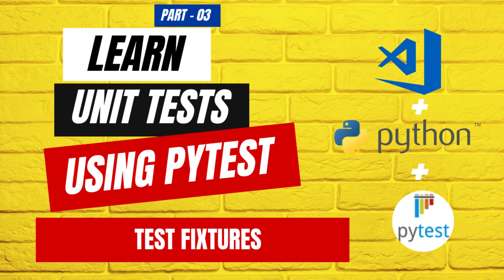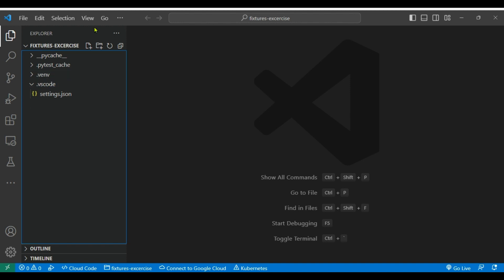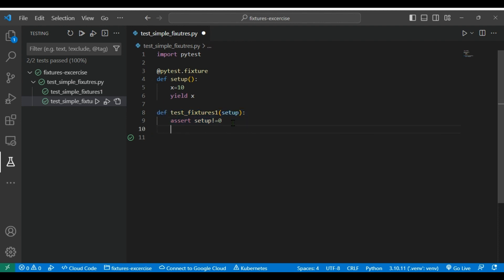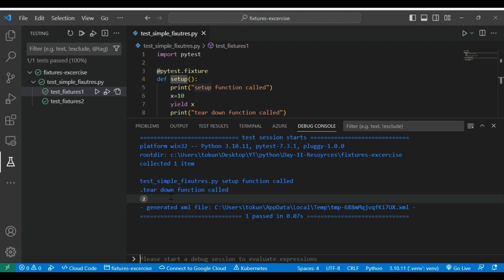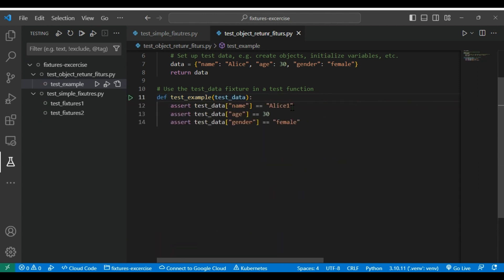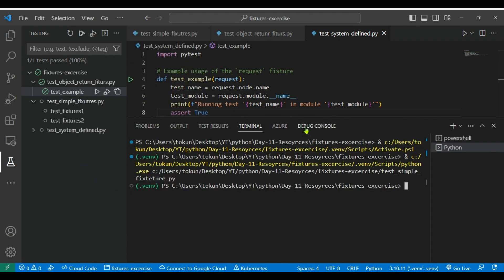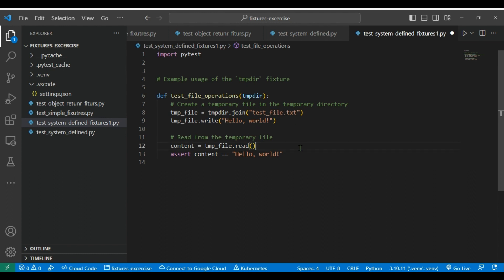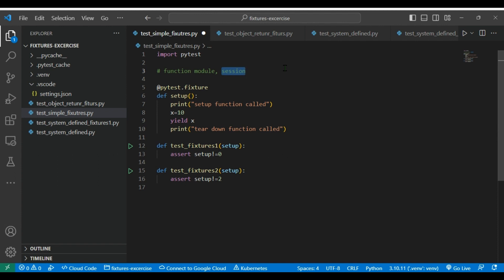Mastering Unit Tests using pytest :Part 03 -Tests fixtures using pytest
Welcome to our Python programming series! In this tutorial, we'll dive deep into the world of unit testing using Pytest, an advanced testing framework for Python that simplifies the process of writing and running tests.

Unit testing is a critical aspect of software development, enabling you to verify the correctness of individual units of code in isolation. Pytest is a powerful and flexible testing framework that offers a wide range of features, including support for test discovery, fixtures, parameterized testing, and mocking.

In this comprehensive guide, we'll cover everything you need to know about unit testing with Pytest in Python. We'll start by introducing Pytest and explaining its benefits over the built-in unittest module. Then, we'll explore how to install Pytest and set up your project for testing.

You'll learn how to write test functions and organize them into test modules and packages using Pytest conventions. We'll cover the use of fixtures to set up preconditions for tests, parameterized testing to run the same test with different inputs, and assertions to verify expected outcomes.

We'll also discuss advanced topics such as test parametrization, test markers, test coverage measurement, and integration with other testing tools and libraries.

Throughout the tutorial, we'll provide plenty of examples and practical demonstrations to illustrate how to use Pytest effectively in your Python projects. By the end of this tutorial, you'll have a solid understanding of unit testing with Pytest and feel confident applying this powerful testing framework to ensure the quality and reliability of your code.

Whether you're developing web applications, building software libraries, or working on data analysis projects, mastering unit testing with Pytest is a valuable skill that will enhance your Python programming abilities.

Join us on this exploration of unit testing with Pytest in Python. Let's dive in and unlock the full potential of unit testing with Pytest together!